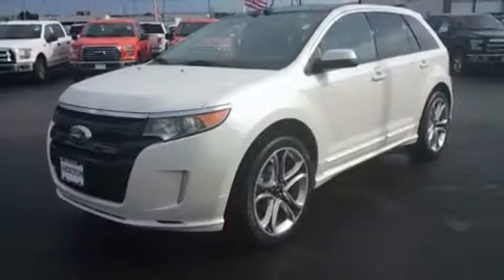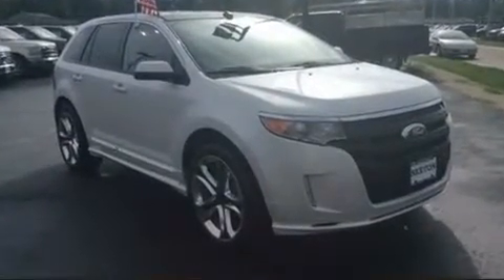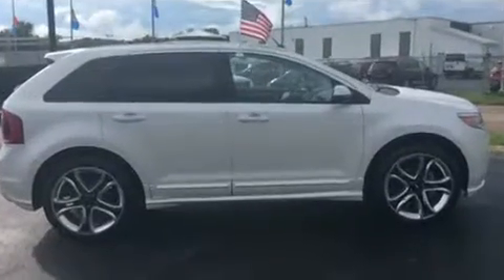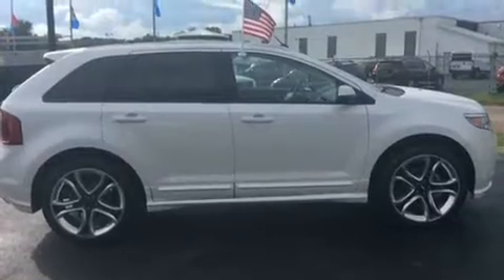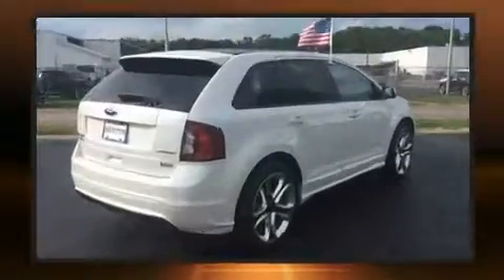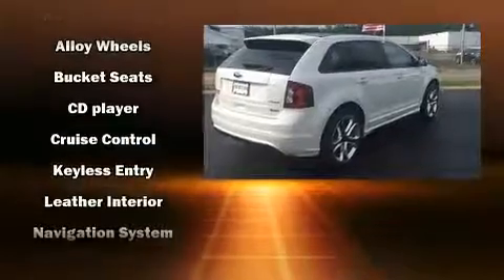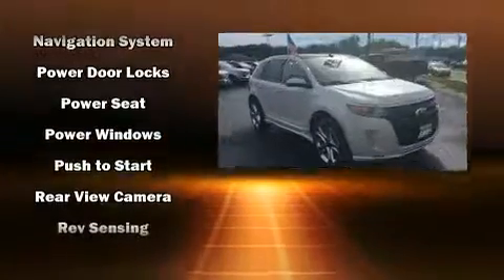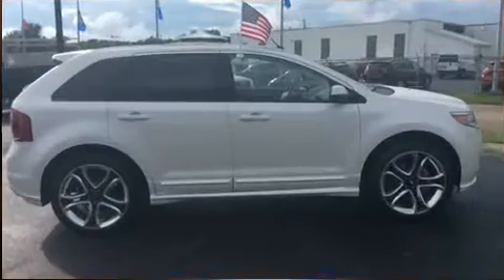2012 Ford Edge Sport in Moline, IL 61265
Sexton Ford
3802 16th Street

You can expect a lot from the 2012 Ford Edge. A 3.7 liter V-6 engine pairs with a sophisticated 6 speed automatic transmission, providing a smooth and predictable driving experience. All of the following features are included: delay-off headlights, a tachometer, front dual-zone air conditioning, telescoping steering wheel, an overhead console, rear wipers, and power front seats. Premium sound drives 12 speakers, providing you and your passengers a sensational audio experience. Ford ensures the safety and security of its passengers with equipment such as: head curtain airbags, front side impact airbags, traction control, brake assist, ignition disabling, and 4 wheel disc brakes with ABS. With electronic stability control supplementing mechanical systems, you'll maintain precise command of the roadway. We pride ourselves on providing excellent customer service. Please don't hesitate to give us a call.